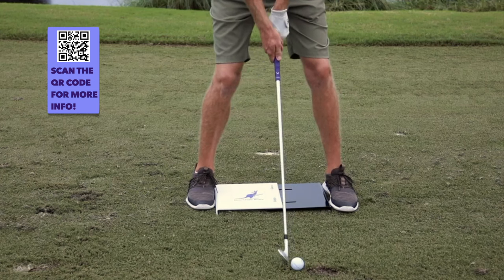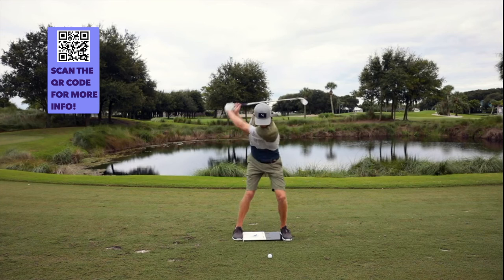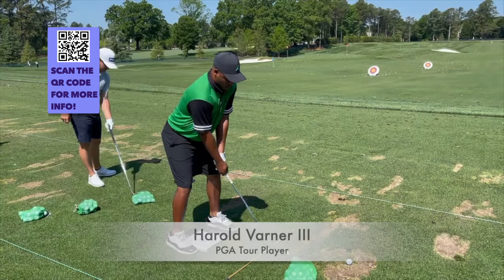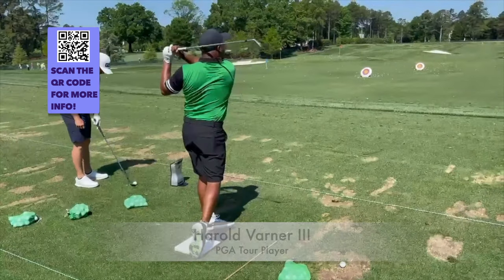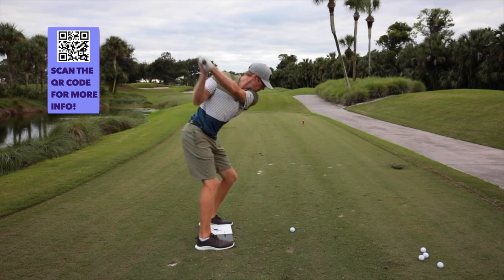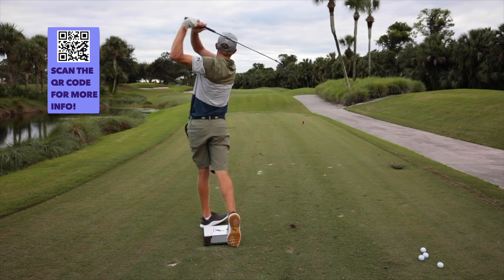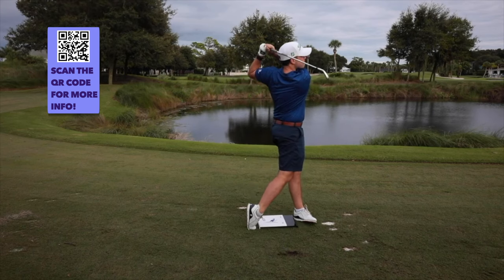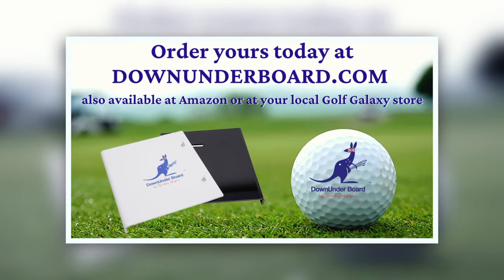DUB 30 TV Spot w QR Code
30 second promotional video of the DownUnder Board 2.0, Featuring 3-time PGA Tour Winner Brendon Todd and the PGA Tour's Harold Varner III